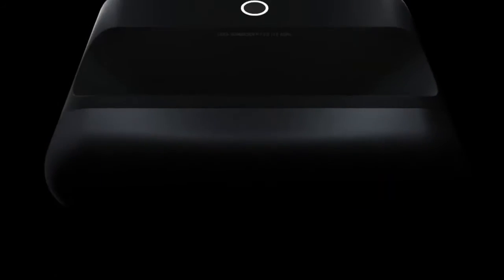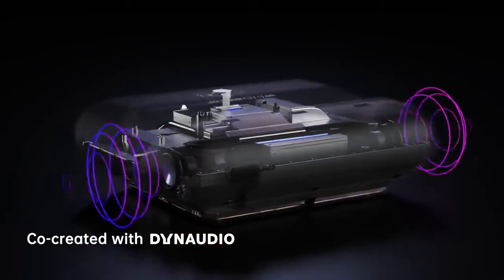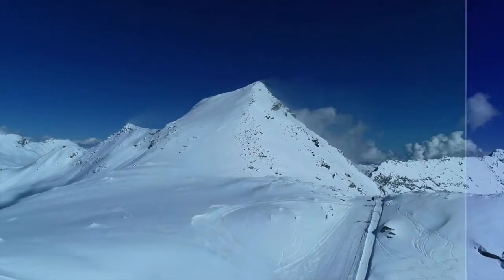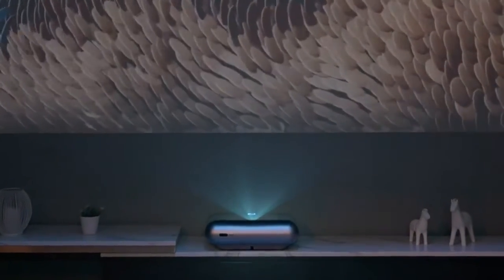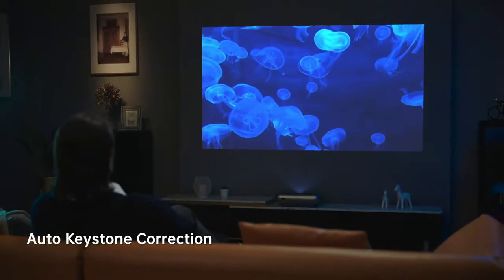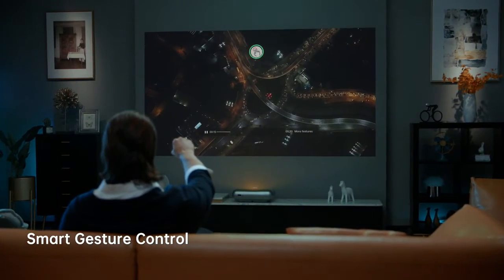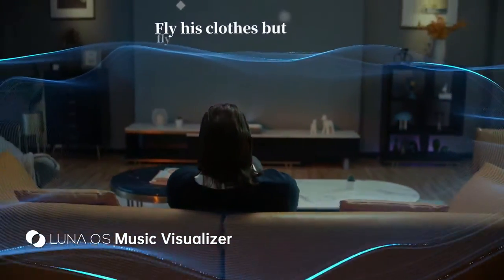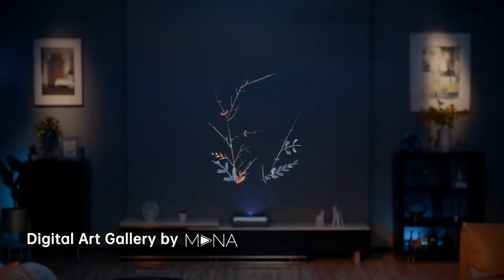JMGO O1 Pro | 4K Smart Led Projector - Smart Led Projector Ultra short Throw Smart LED Projector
4K UHD Smart Home Theater
amazon services
4k smart led projector - viewsonic x10-4k smart led projector. xiaomi mi 4k laser projector 2019 -- .
5 best 4k laser smart tv projector ultra short throw 2021.
xiaomi mi 4k ust laser projector 2019 review and comparison.
 check out my overview of the viewsonic x100-4k - the latest led 4k projector for home theater!.. lg hu70la review  - the 4k led projector that's worth buying.
smart led projectors. smart led projector.